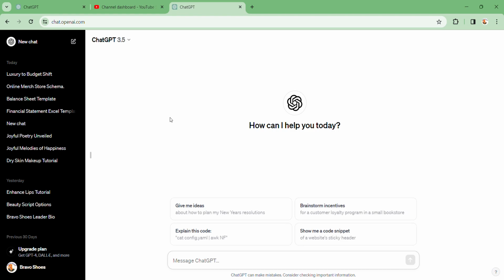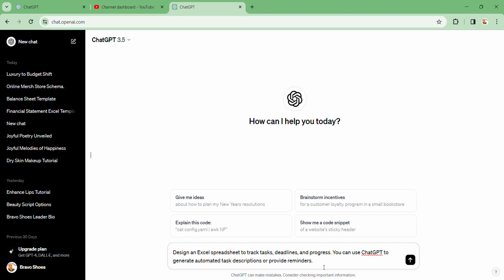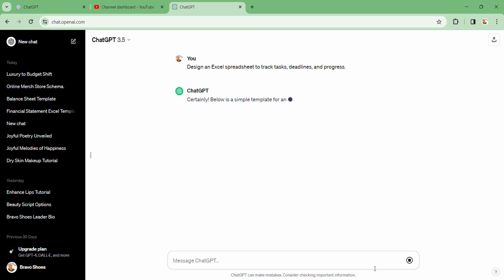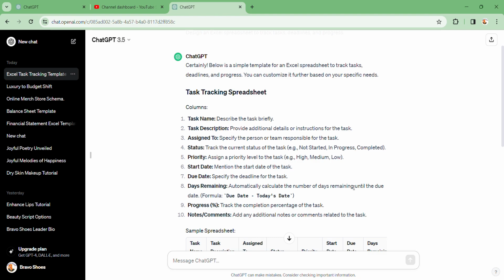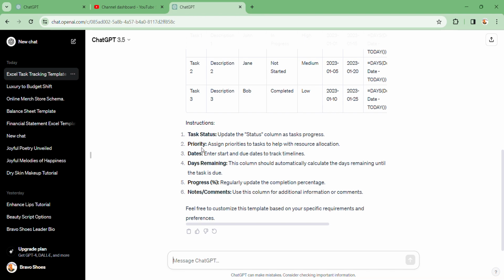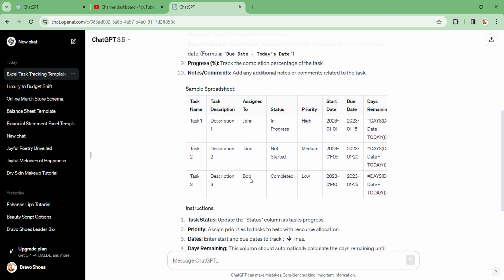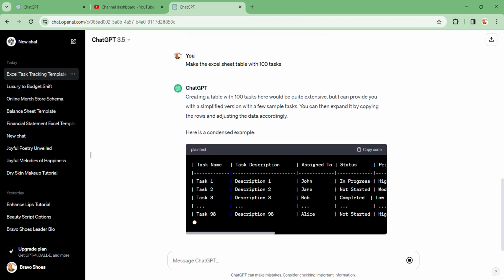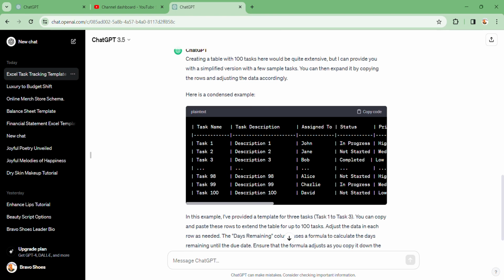How to Design an Excel spreadsheet to track tasks, deadlines, and progress with ChatGPT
📊 Master Excel Design with AI Assistance!
In this video, we’ll show you step-by-step how to create a powerful Excel spreadsheet to organize your tasks, manage deadlines, and monitor progress effectively—all with the help of ChatGPT! 🚀

💡 What You’ll Learn:
✔️ How to plan your task tracker layout.
✔️ Customizing Excel formulas for automation.
✔️ Using ChatGPT to speed up your spreadsheet creation.
✔️ Tips for managing deadlines and tracking task progress seamlessly.

📂 Perfect For:
👉 Students 📚
👉 Professionals 🧑‍💼
👉 Project Managers 🎯
👉 Anyone looking to stay organized and productive!

Simple & Easy: No advanced Excel knowledge required.
Practical Tips: Real-world applications for any project.
AI Integration: Learn how to maximize ChatGPT’s potential.